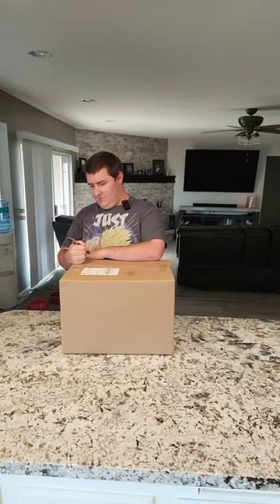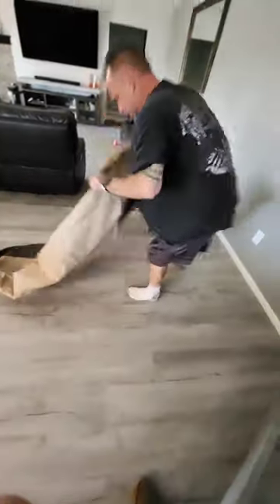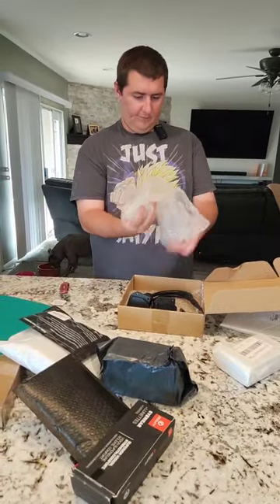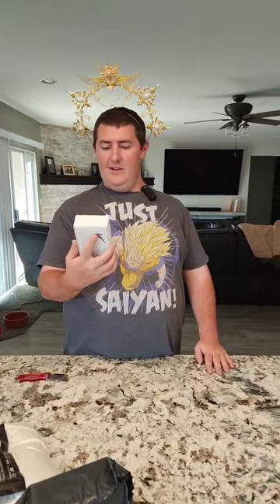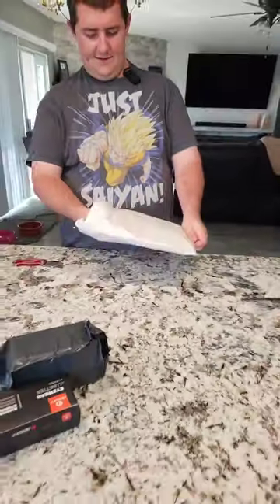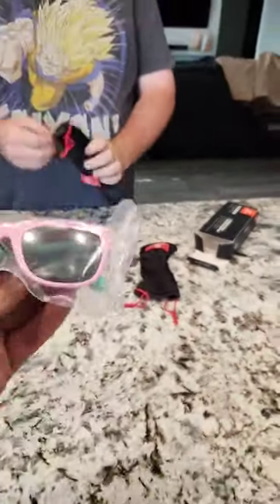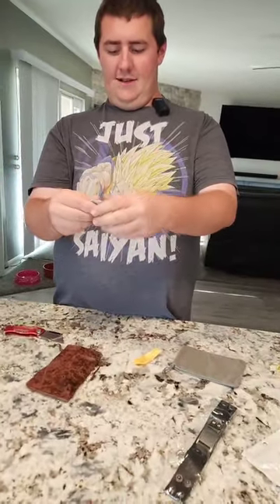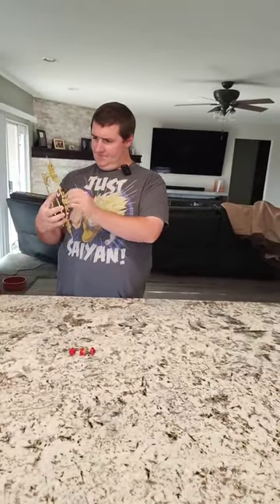Kramer Mystery box!!